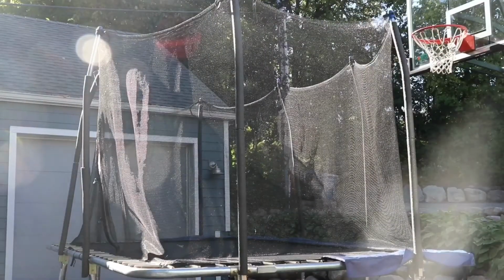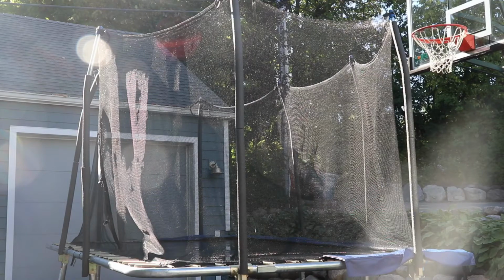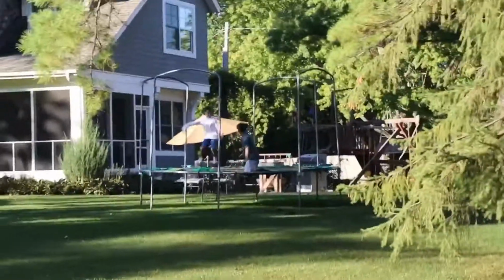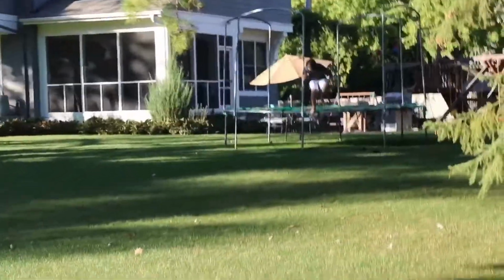Trying out random people's tramp ( with Lisle )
First real video with my new camera